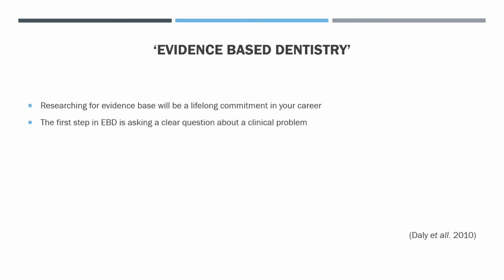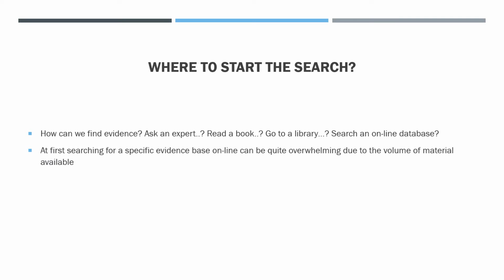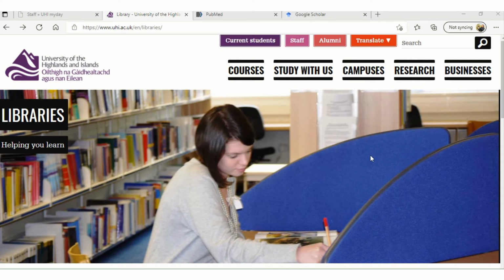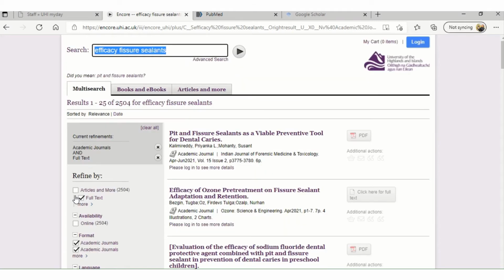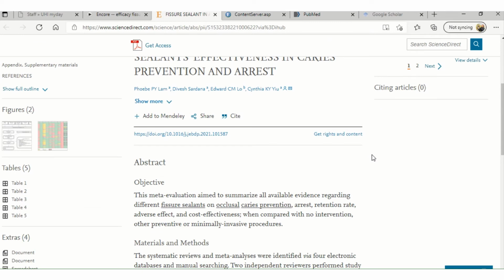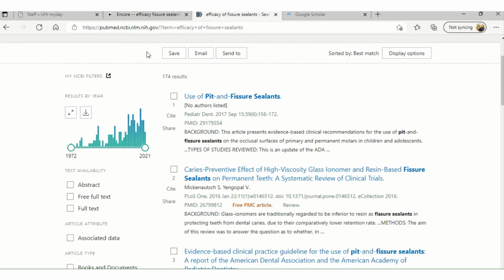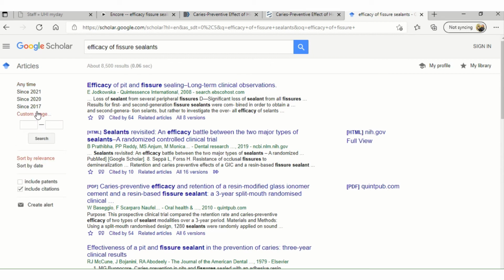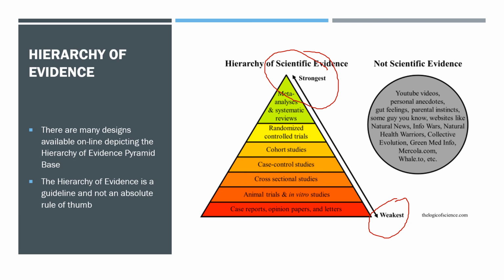Searching for Evidence Base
This video is a starter guide on how to search for evidenced based papers and journals using on-line databases.